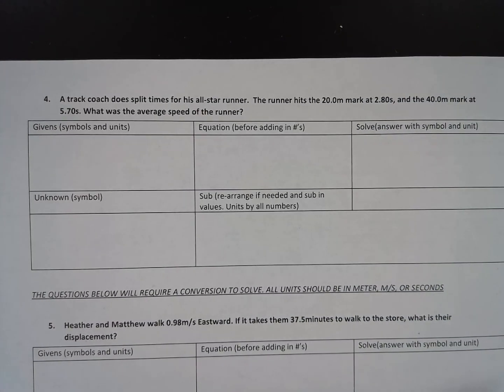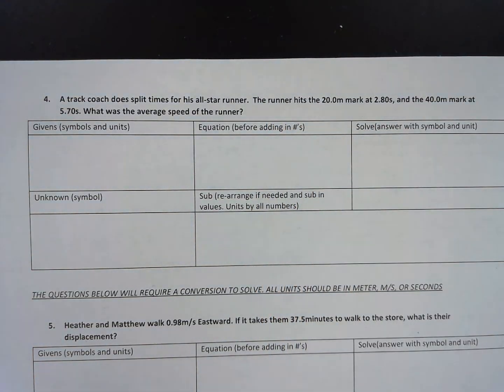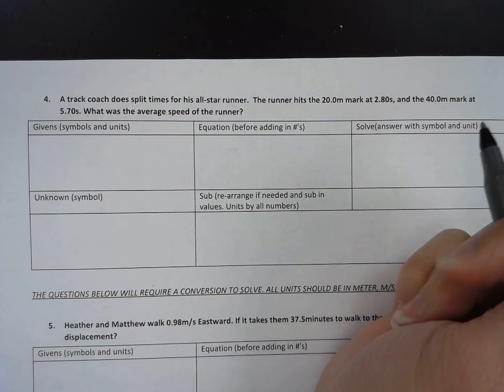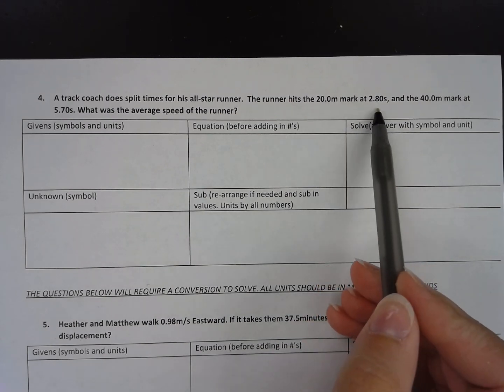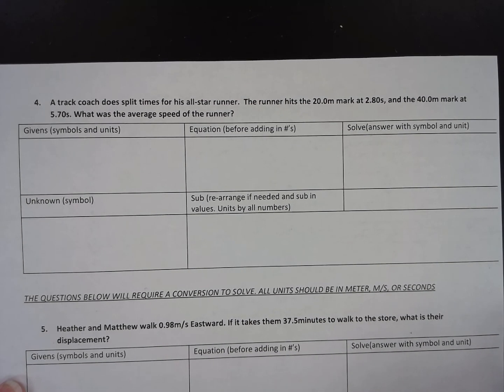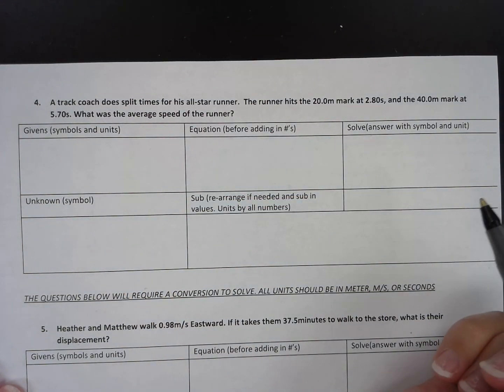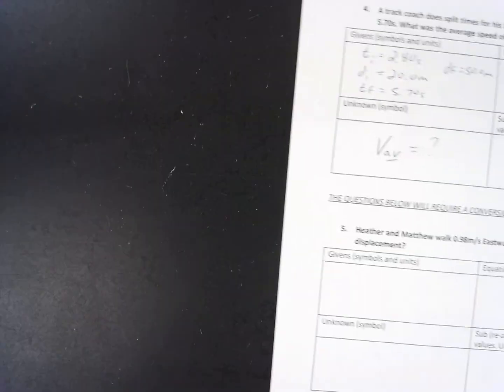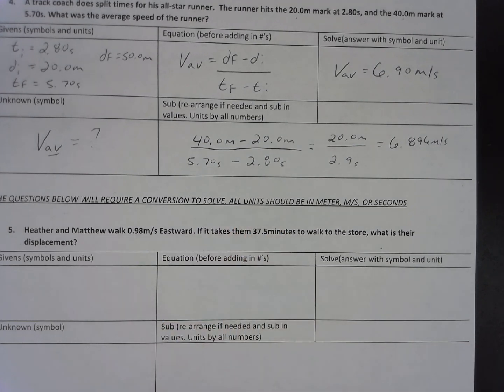Velocity and guess intro #4 walk-through